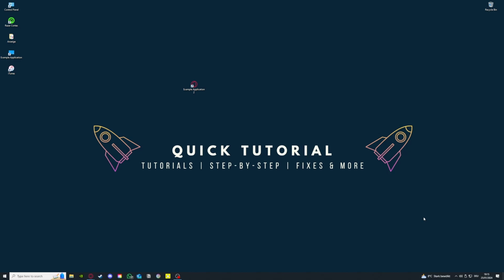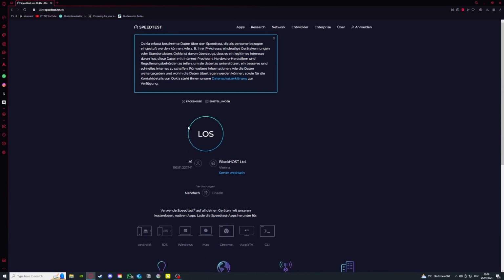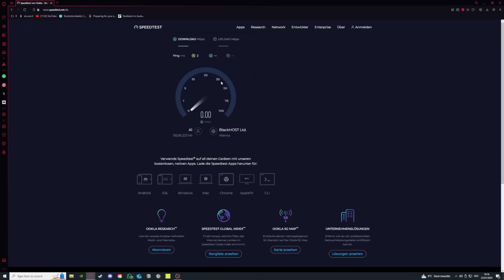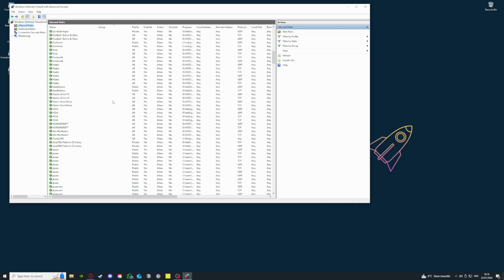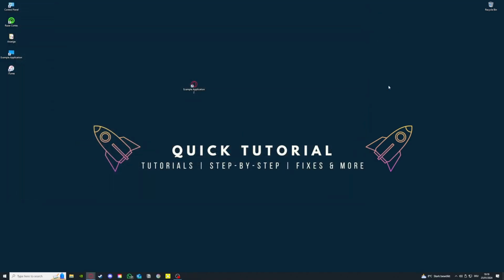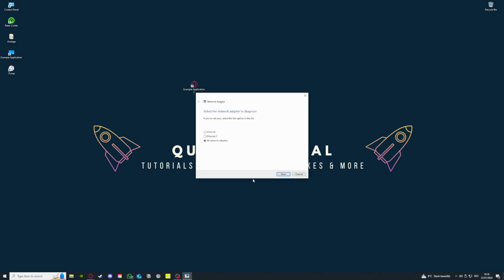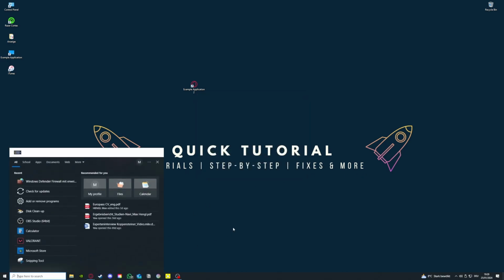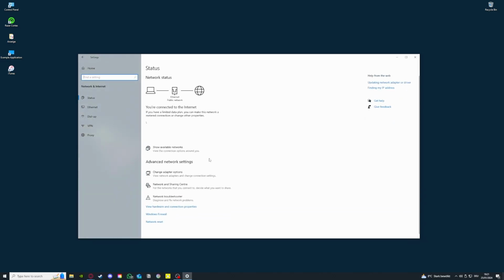Fusion 360 Won't Connect? Fix Sync, Login & Network Errors (2026)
Fusion 360 won't connect? This tutorial fixes sync errors, login failures and network problems when running Fusion 360 on Windows 10 and 11.

These are the Windows-level fixes that resolve most Fusion 360 problems — no downloads and no extra software needed. They run quickest-first, so work through them in order and stop as soon as Fusion 360 is working again.

0:00 Intro
0:45 Check the cable and the physical connection
2:15 Run a speed test
3:50 Move closer to the router
4:35 Restart the router
5:20 Check firewall connection permissions
6:05 Windows network troubleshooter
7:35 Wrap up

Fix Fusion 360 connection problems
Fusion 360 not syncing – how to fix
Fix network error in Fusion 360
Fusion 360 login failed – fix
Fusion 360 can't connect – fix
Troubleshoot Fusion 360 cloud sync issues
Fusion 360 connection timeout fix
Fix Fusion 360 offline mode problem
Fusion 360 server not responding – fix
Fix Fusion 360 sync between devices
Fusion 360 network fix 2026
Repair Fusion 360 online connection